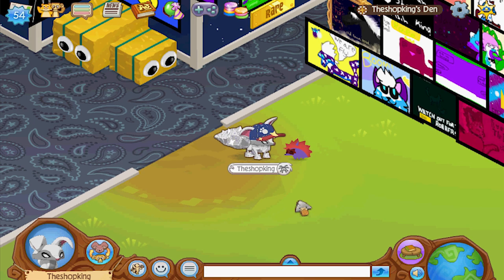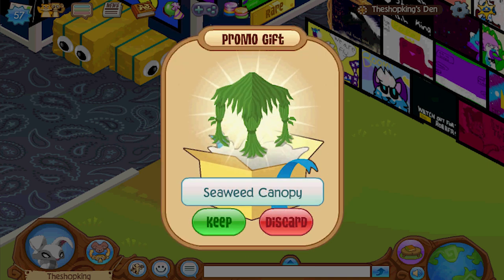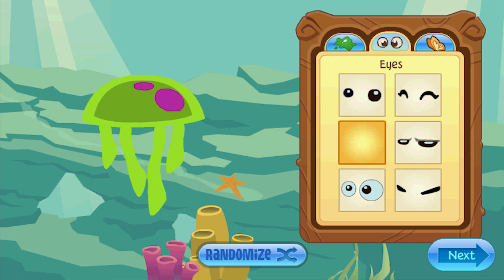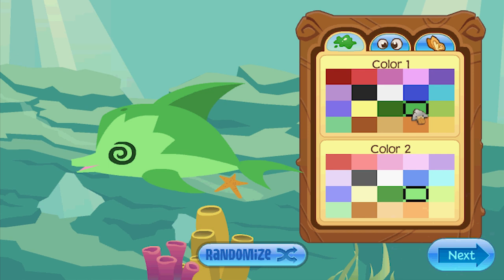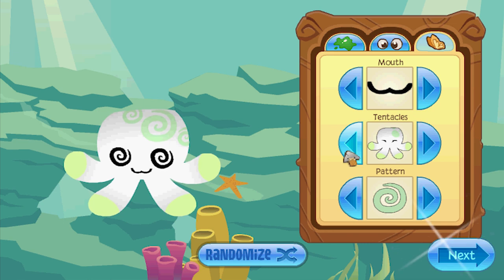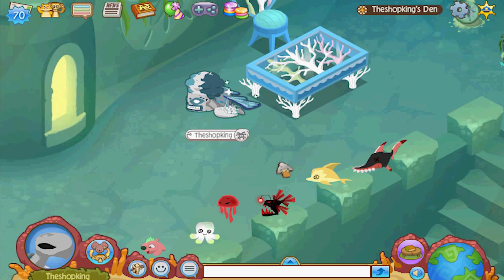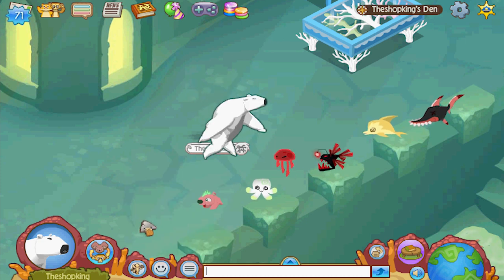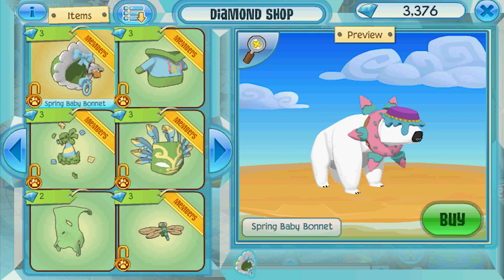ANIMALS, DENS & PETS OH MY!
Today we take a look at the monthly member bundle for Animal Jam in June. It's loaded with tons of animals, dens, pets and more!